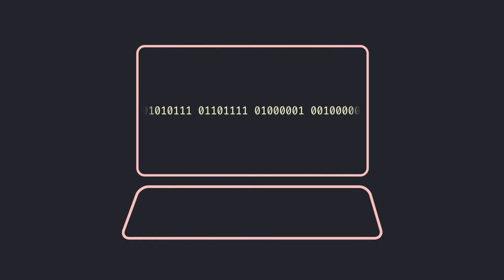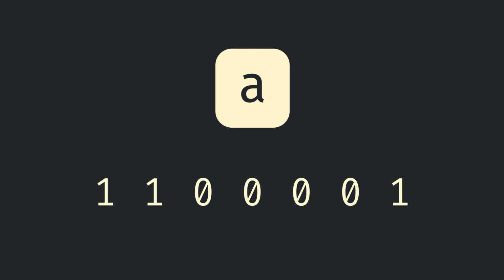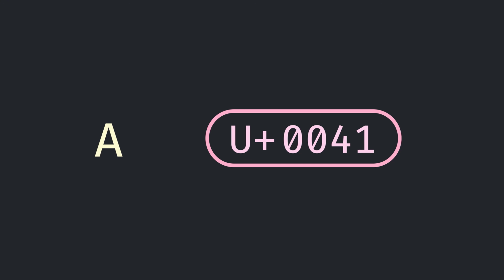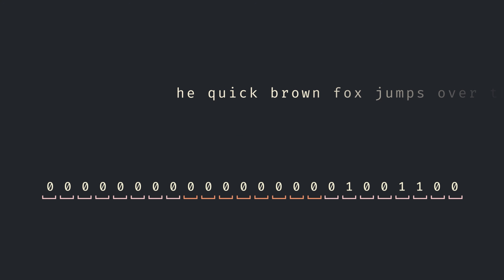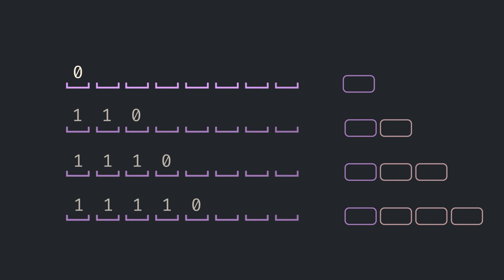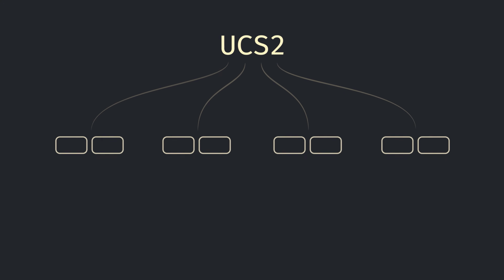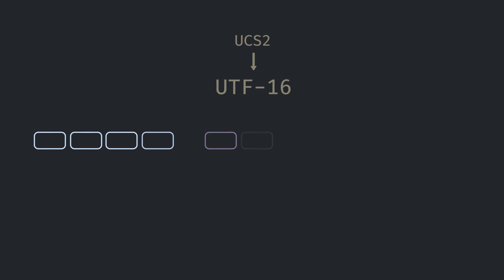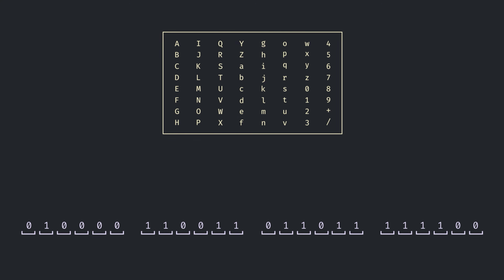From Binary to Text: ASCII, Unicode, UTF & base64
Text encodings and the interactions of all concepts that it encompasses was blurry and unsettling for me for quite some time. I created this video in an attempt to explain this broad area from the ground up, starting with binary.

While the video doesn't cover every encoding or piece of information, I hope it provides a solid foundation to build upon.

Made in After Effects. Though I think Motion Canvas can be very handy for niche situations, I find AE to be faster for more traditional animations.

Timestamps:
00:00 Intro
1:01 Binary
1:33 Hexadecimal
2:04 Character sets
2:25 ASCII
3:24 Unicode
4:03 UTF-24 & UTF-32
5:16 UTF-8
6:46 UTF-16
7:25 Base64
8:47 Outro